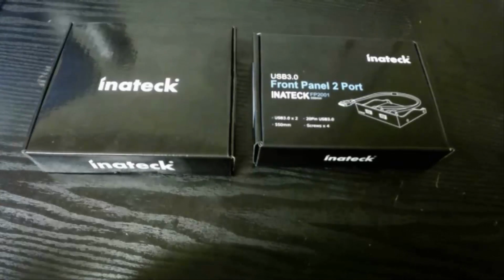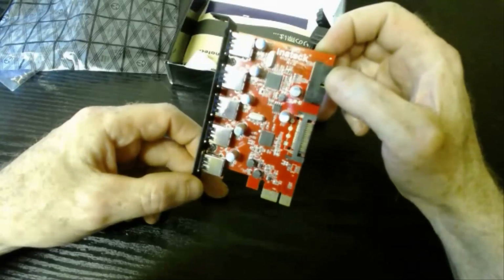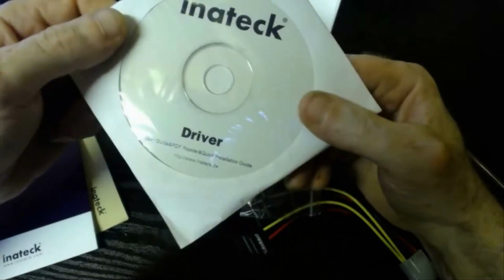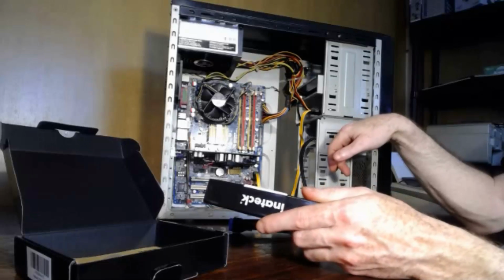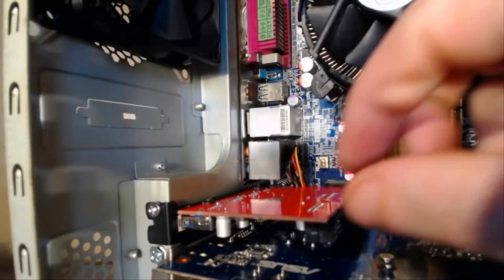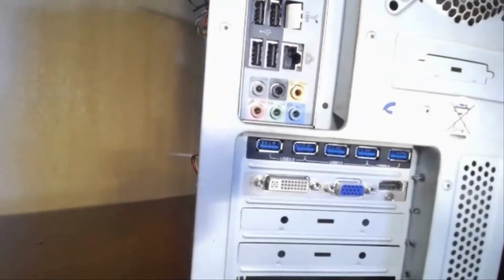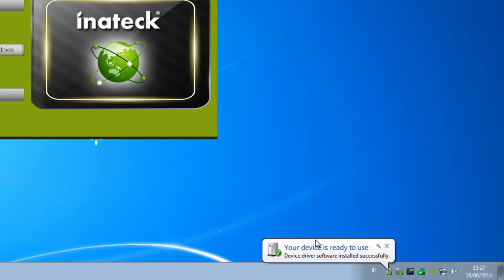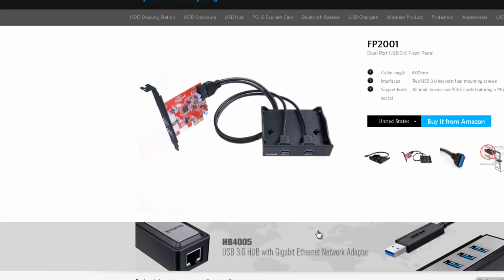How to install usb 3.0 ports on your PC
If you need more USB 3.0 ports for your desktop computer or you don't have usb3 ports on your computer and you want to install a few to have that capability..

Then i have 2 very interesting products from Inateck, that you maybe  interest in.

If you install these products it will give you 7 usb3 ports for your computer or give your older computer a nice alternative than buying a new computer that has USB 3 ports installed if you really want that capability on your desktop computer.

Because if you use USB ports on a regular basis, you will undoubtedly know, that you can never have enough USB 3 support on your computer.

 Unplugging one device just to make room for a different device that you want to use on your computer... well its just a pain.

And so these two Inateck products will put an end to that problem. and give you more than enough USB 3  capability well into the future.

And give you the added speed difference that USB 3 has over USB 2 ports which is 10 times faster, but in the real world we all know that this is not true, cause most devices just do not have the hardware to achieve those kinds of speeds, but it can be noted that all usb 3 supported devices are faster at doing there intended jobs, but how much faster they are is debatable.

another point to mention here is

This capability of 7 usb ports for the low price of $45  or around £40
is in my opinion an excellent bargain, because even if you buy a new computer you will not get 7 USB 3 ports on it.
So this, without question, a great addition to any users computer. so in hope you  Inateck products.